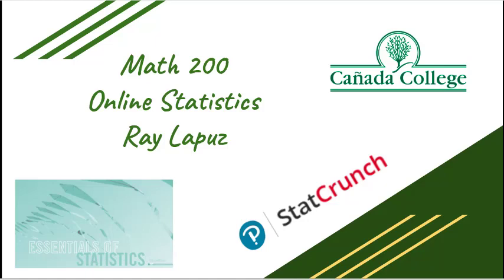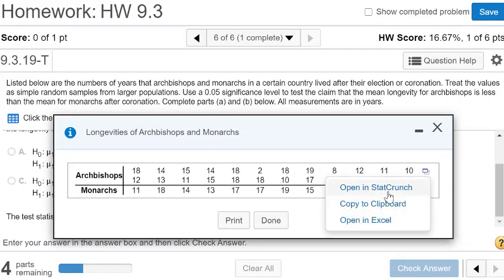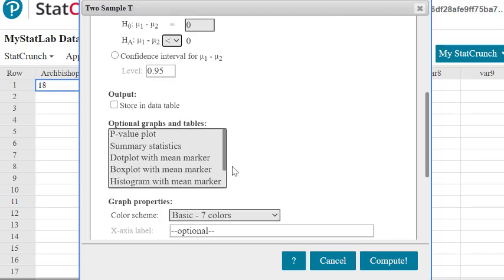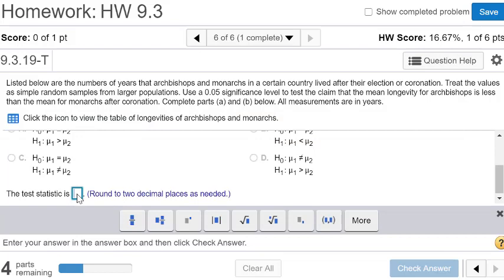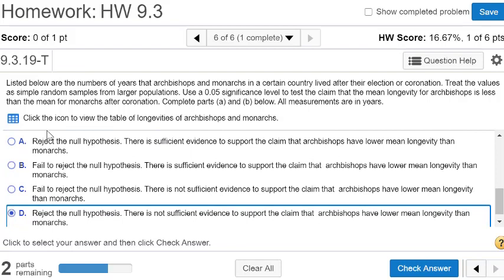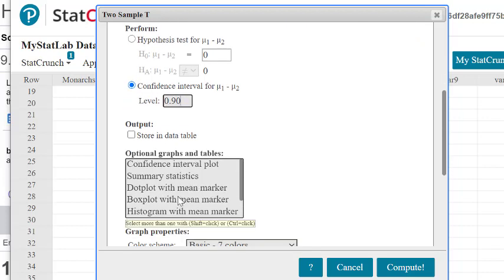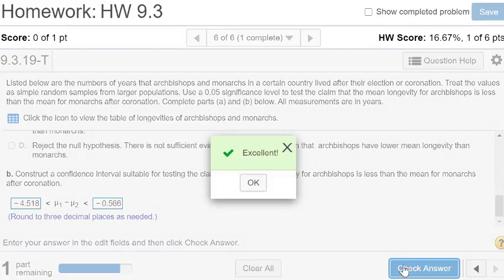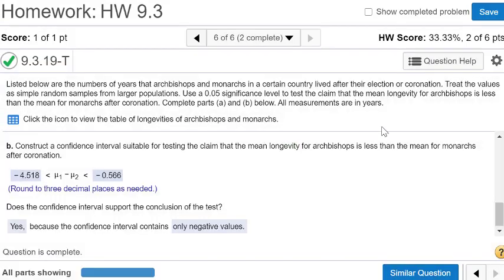m200 hw09 3 19 StCr